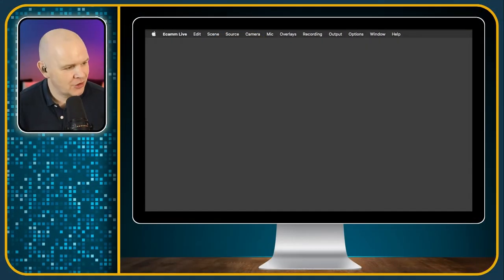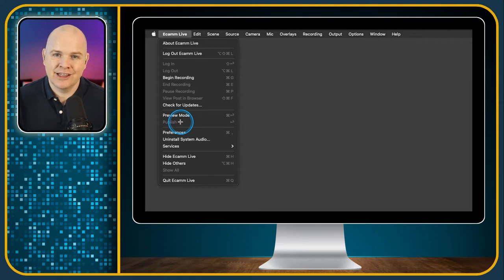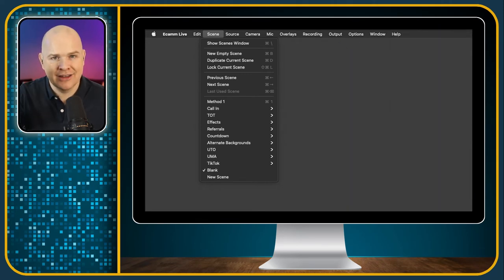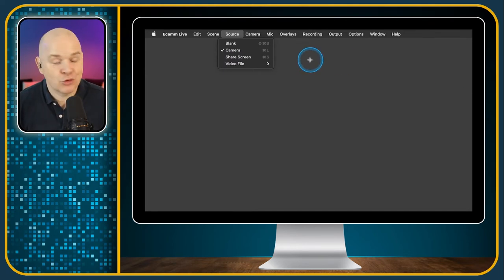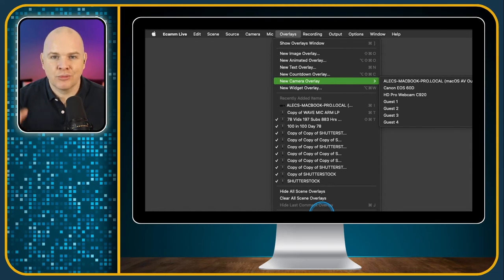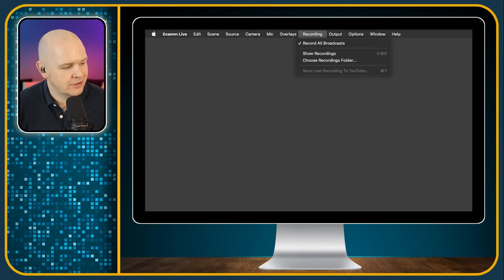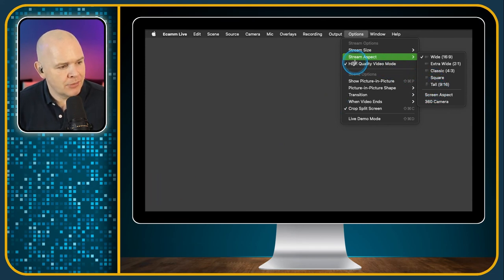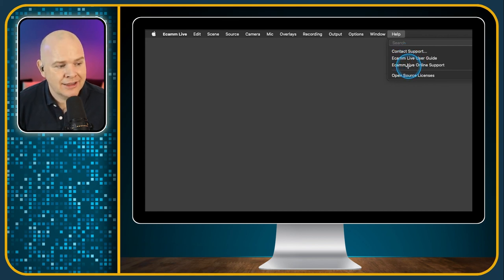A complete explanation of all All Ecamm Live Menus in the Mac Menu Bar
In this video I basically just run through all of the menus for Ecamm Live that you will find in the Menu Bar.   This is often a really great way to discover features of any app, and also to find out all of the useful keyboard shortcuts for an app.

===🧰 GEAR THAT I ACTUALLY USE
🎙 AUDIO

4K Virtual Monitor Folding Keyboard

00:00 Introduction
01:28 Ecamm Live Menu
06:50 Ecamm Live Edit Menu
08:55 Ecamm Live Scene Menu
12:00 Ecamm Live Source Menu
13:00 Ecamm Live Camera Menu
14:50 Ecamm Live Mic Menu
15:15 Ecamm Live Overlays Menu
18:30 Ecamm Live Recording Menu
20:15 Ecamm Live Output Menu
25:10 Ecamm Live Options Menu
28:42 Ecamm Live Window Menu
29:54 Ecamm Live Help Menu